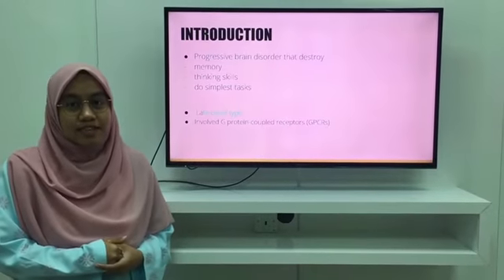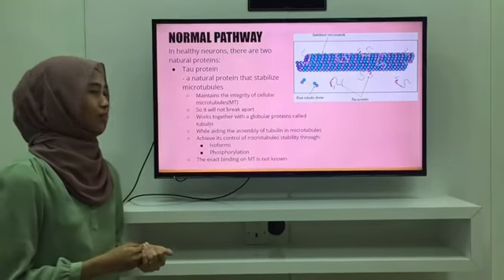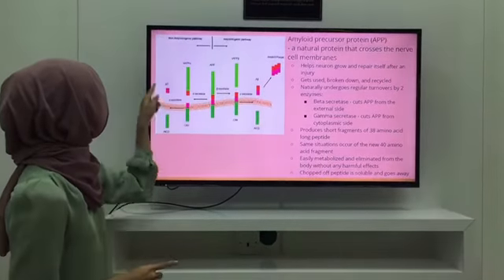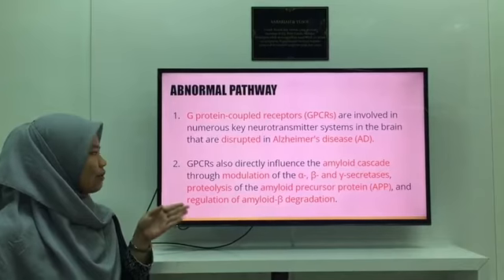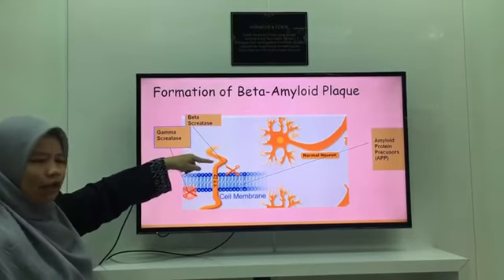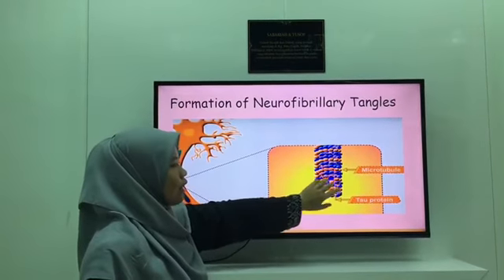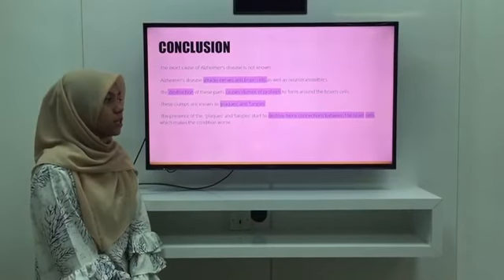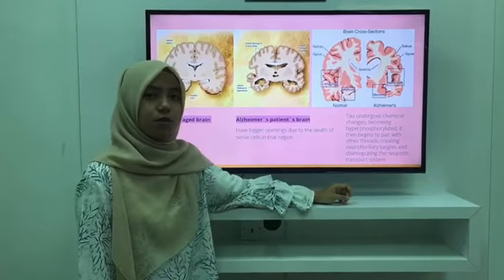Biosignalling: Alzheimer's disease